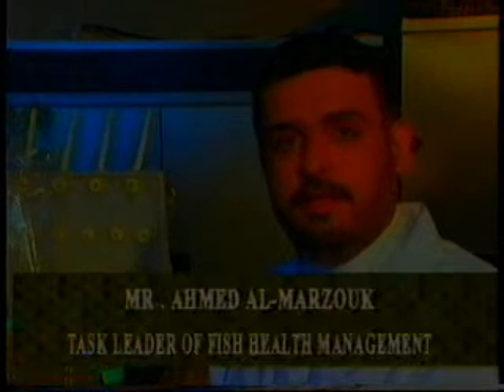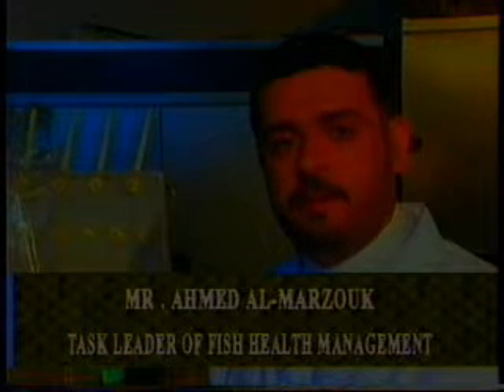Culture of Silver Pomfret In Kuwait (3 of 3)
KISR Silver Pomfret project